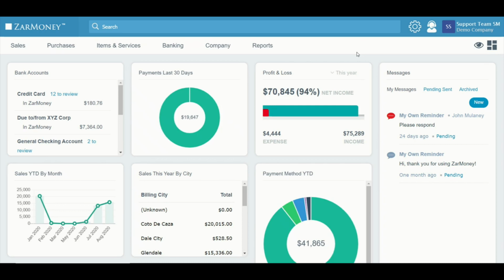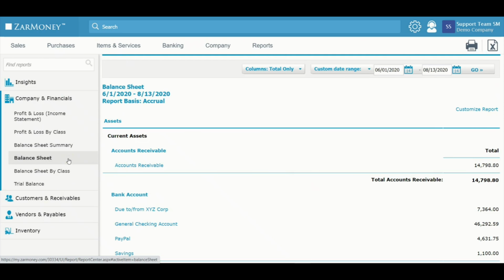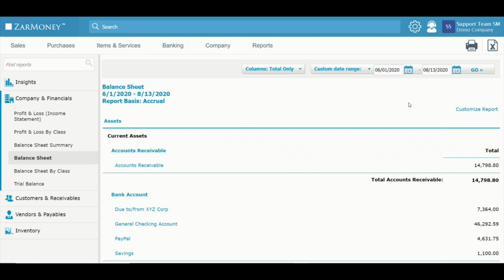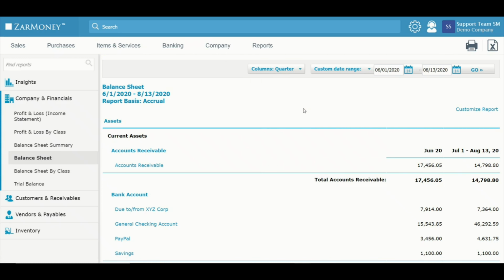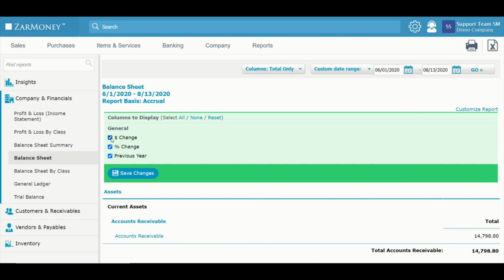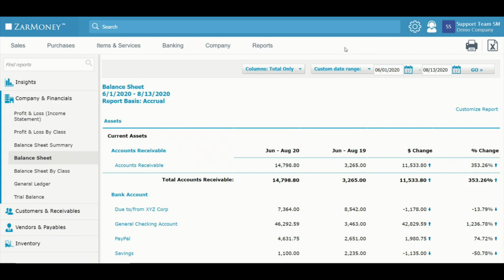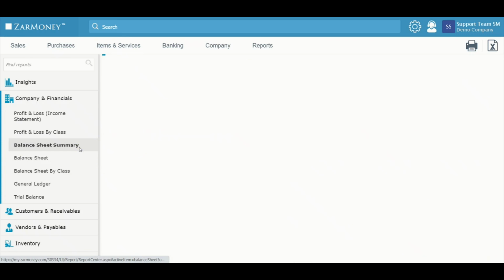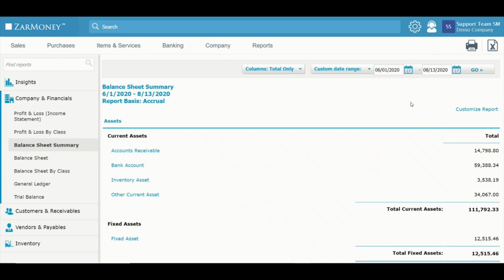Company & Financials: Balance Sheet Reports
In this module you'll learn how to format your Balance Sheet reports in ZarMoney to maximize efficiency for your company.